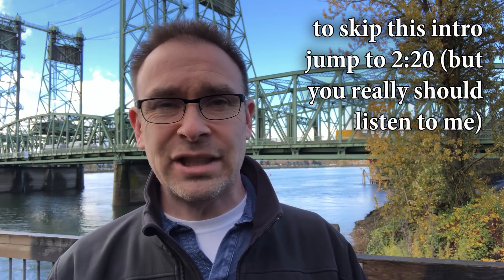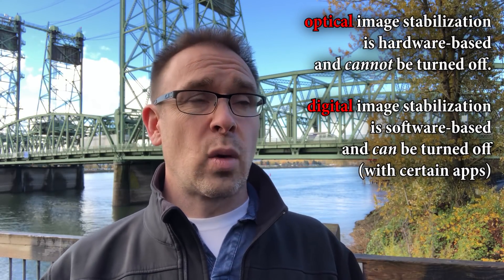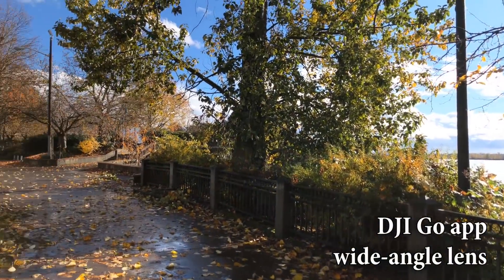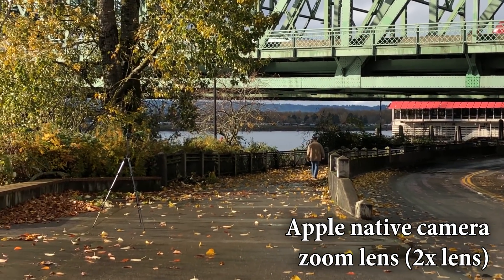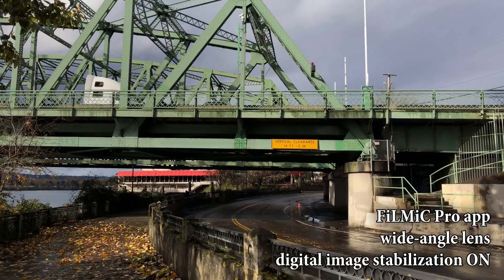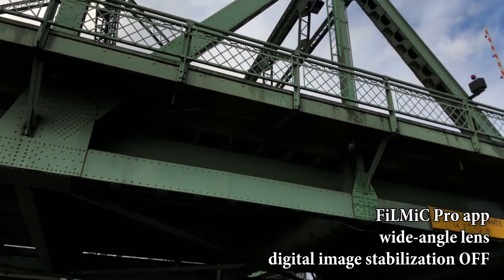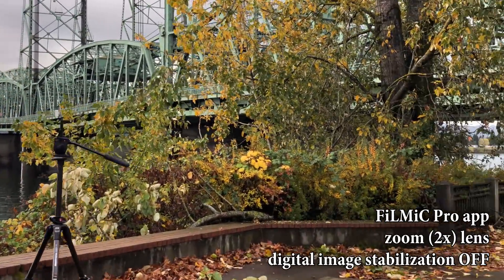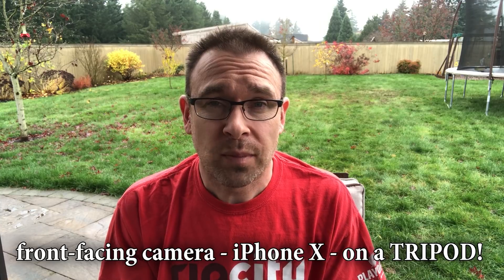iPhone X and DJI Osmo Mobile - Do They Work Well Together?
DJI Osmo Mobile with iPhone X - Do these devices work well together?

02:20 - DJI Go App - wide angle lens
03:27 - Apple Native Camera App - wide angle lens
04:42 - Apple Native Camera App - zoom (2x) lens
06:04 - FiLMiC Pro - wide angle lens - digital image stabilization on
07:15 - FiLMiC Pro - wide angle lens - digital image stabilization off
08:18 - FiLMiC Pro - zoom lens - digital image stabilization on
09:31 - FiLMiC Pro - zoom lens - digital image stabilization off
10:35 - Conclusion

In this video I pair my new iPhone X with the DJI Osmo Mobile, a video stabilizer for mobile phones. I perform a variety of tests with both devices to see if they produce smooth, usable, stabilized video.

The Osmo Mobile had known issues with the iPhone 7 (and 7 Plus), most notably that jittery footage would be produced when using any lens with optical image stabilization. Now, with the iPhone X including optical image stabilization on both lenses, will there be any good footage at all?